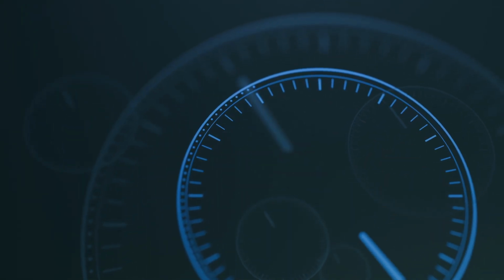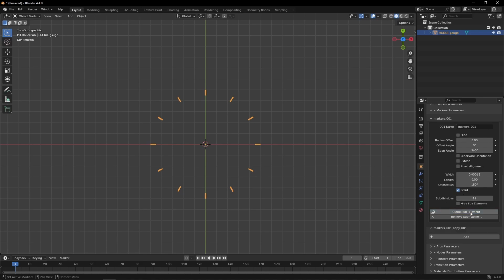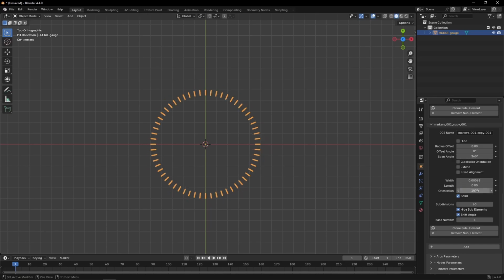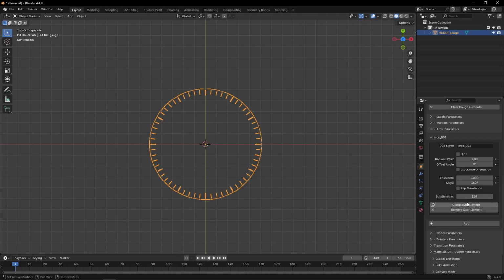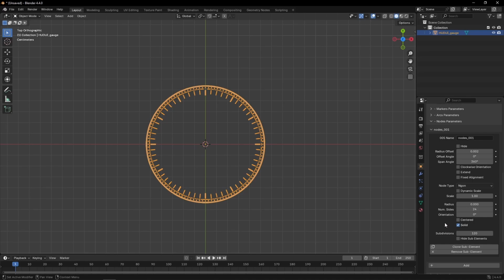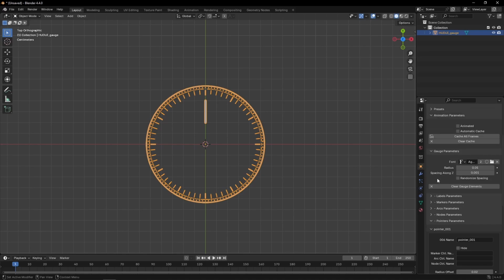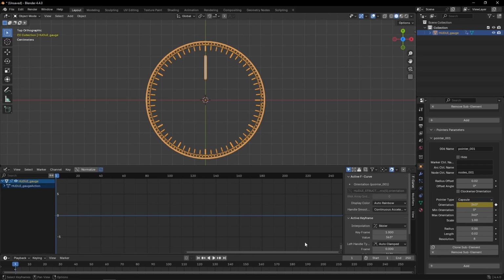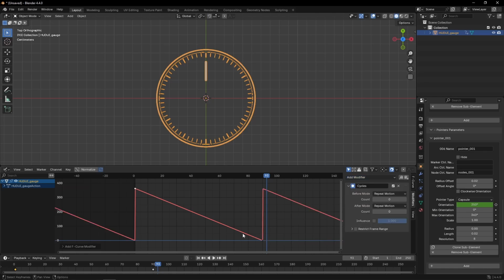How to Build a FUI Timer with the New Gauge Element in Blender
In this tutorial, we’ll walk through the process of creating a clean FUI timer using the new Gauge element using the HUD & UI Elements add-on for Blender. You’ll learn how to build radial components, configure markers and arcs, set up pointers, and bring it  to life with a smooth animation.

Chapters
00:00 Introduction
00:26 Markers
01:37 Arcs
02:21 Nodes
02:54 Pointer
03:22 Nodes Control
03:49 Pointer Simple Animation
04:52 Conclusion

Thumbnail – Affinity Photo Post-Production (Develop Persona) Settings:

Contrast: +10%
Clarity: +25%